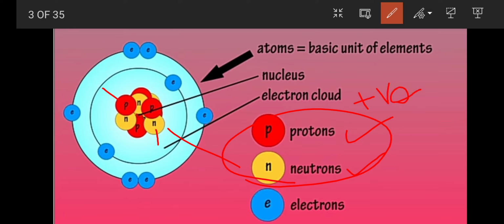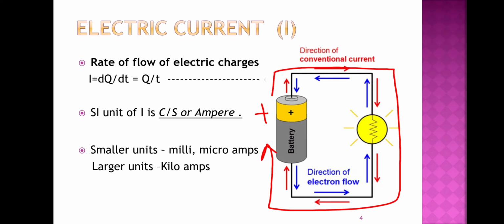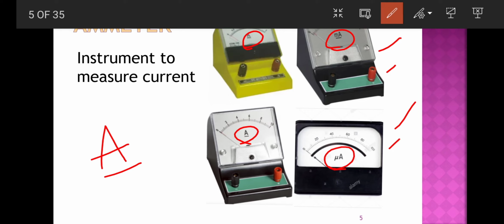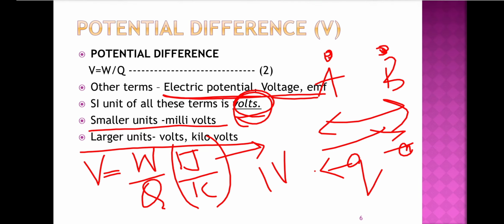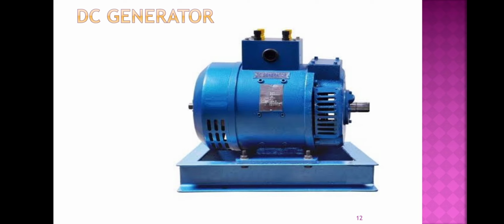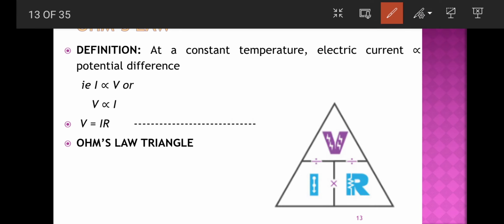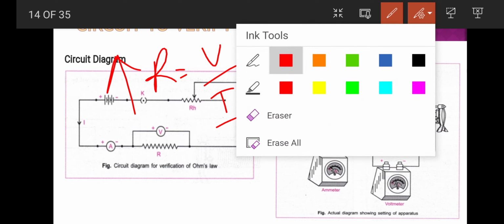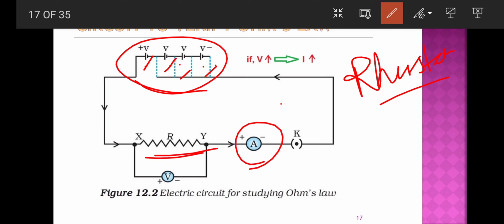Electricity/Current Electricity/Basics of Electrical Engineering Series-1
In this video, basic concepts like charge, current, voltage are explained.  Statement of ohm's law,  instruments used for  verifying this law & circuits to verify ohm's law are discussed.